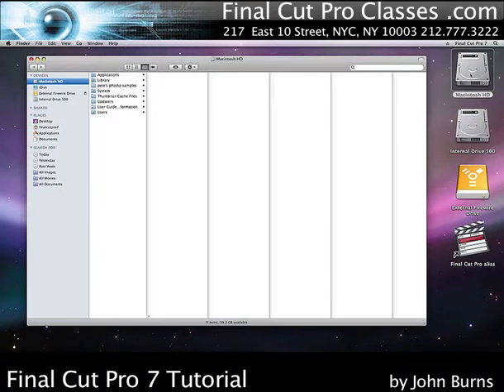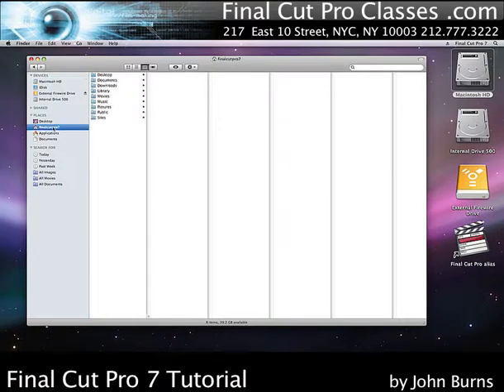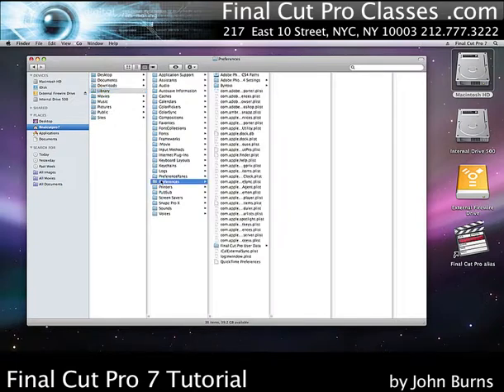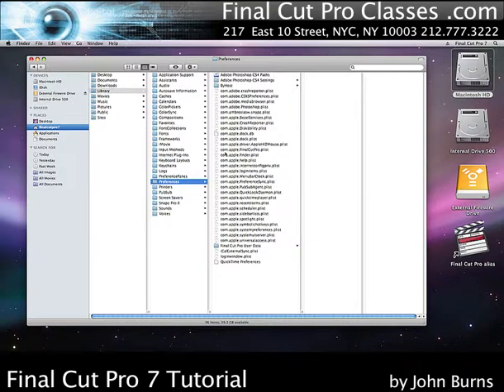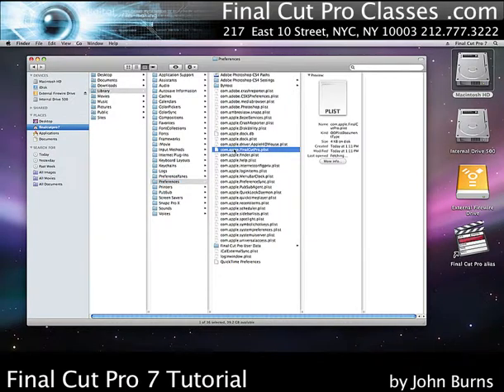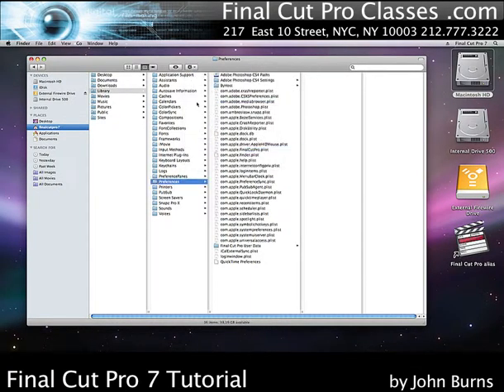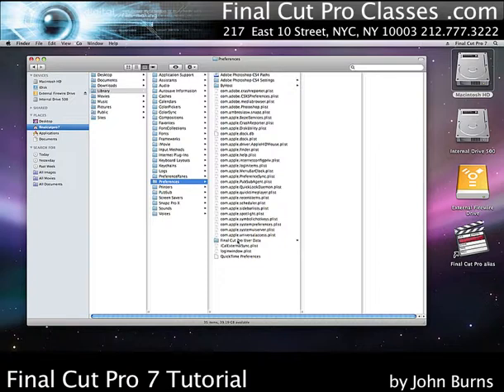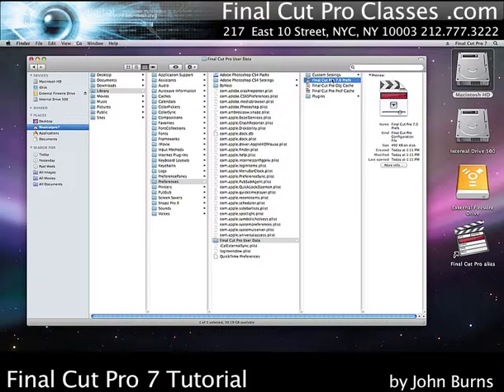How to dump the preferences and start a project in Final Cut Pro by John Burns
This video tutorial will show you how to reset the preferences in Final Cut Pro and start a new project.